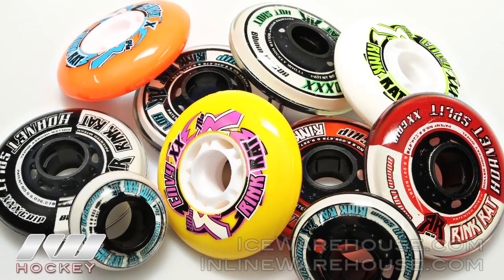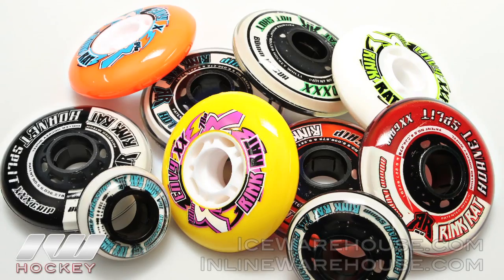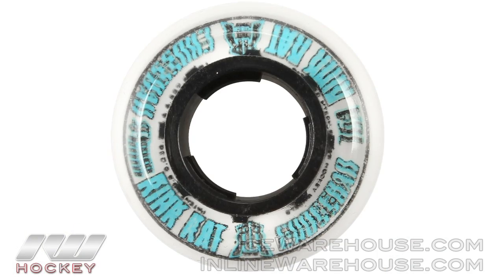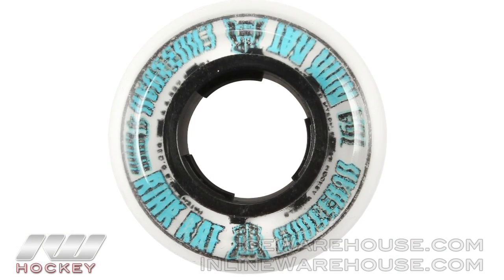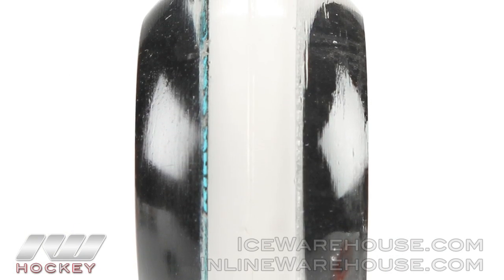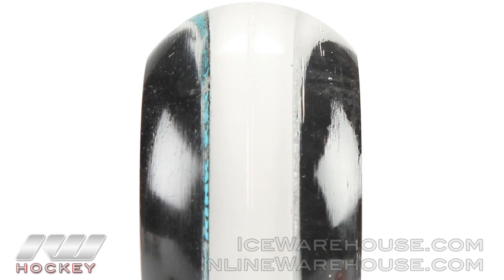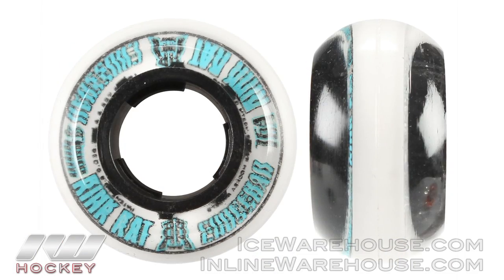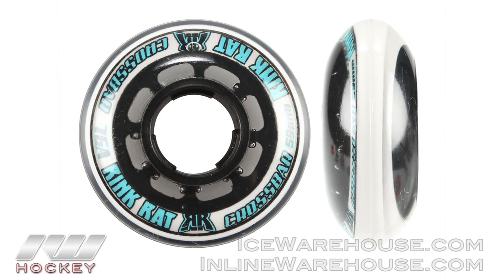Rink Rat Goalie Hockey Wheels Insight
Erik from IW speaks with Rink Rat about their new Goalie Roller Hockey Wheels. Available @